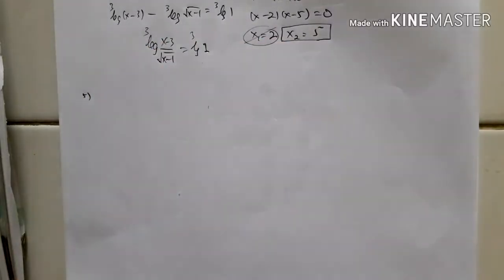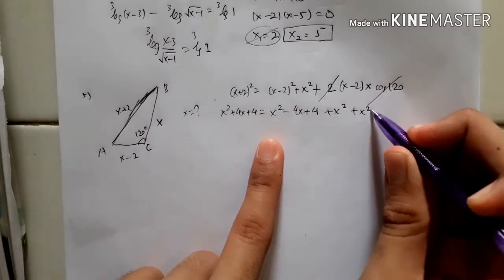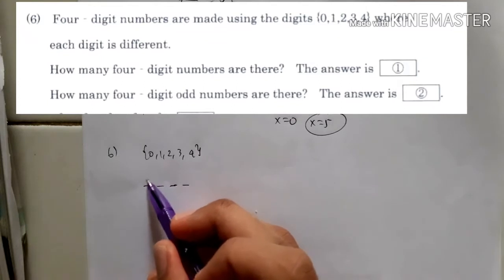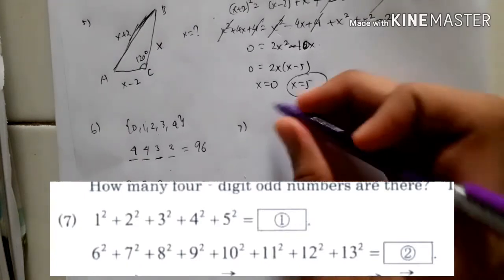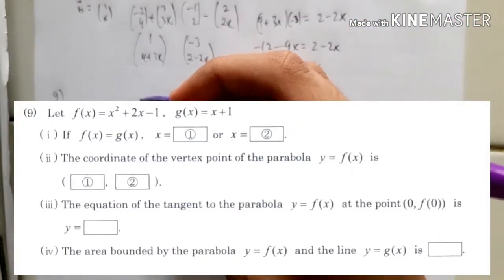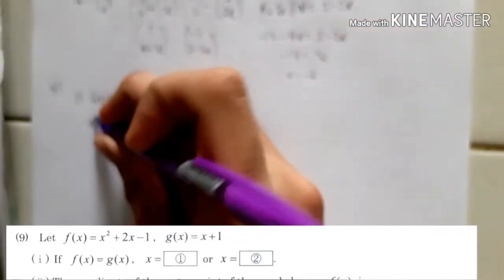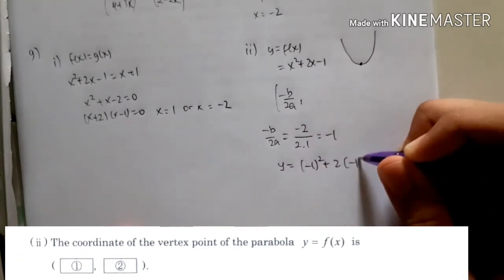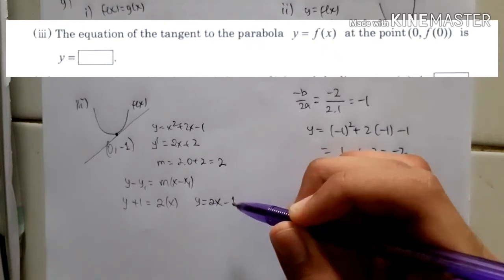MONBUKAGAKUSHO 2016 SENSHU Math Part 1▪Special Training College